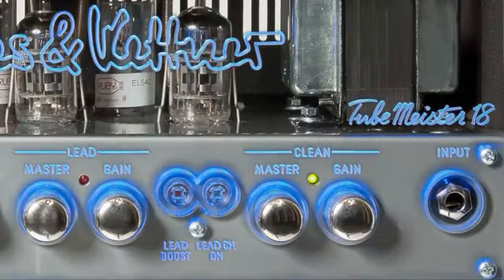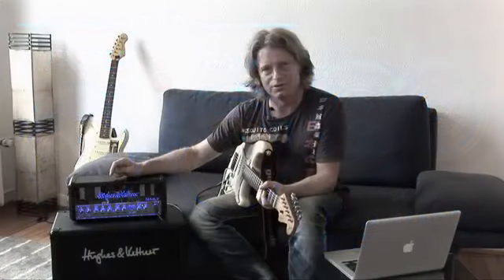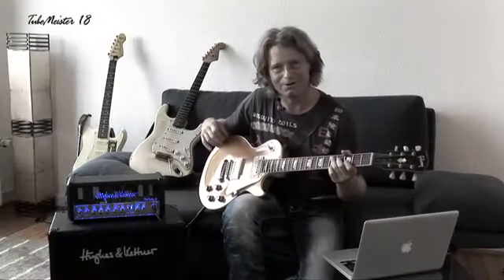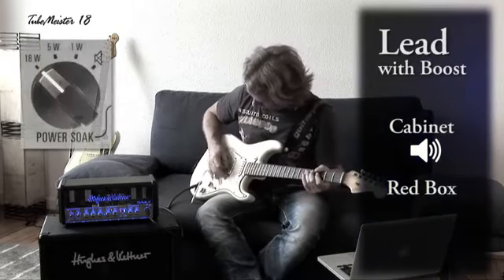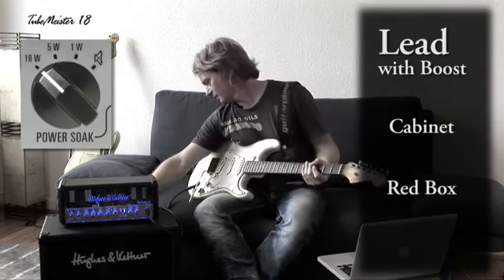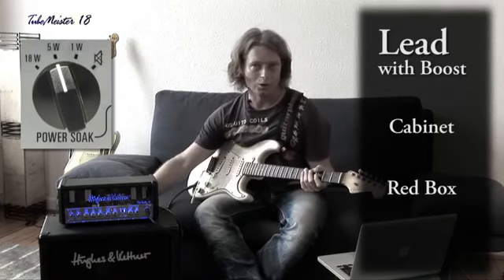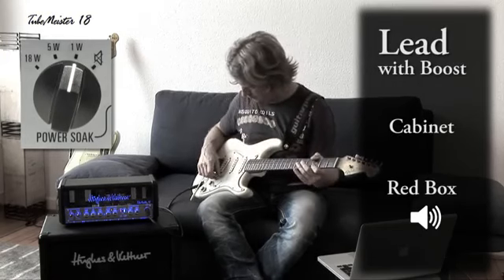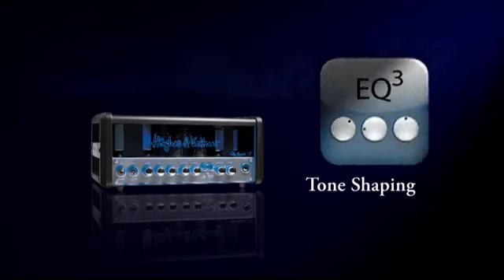Hughes & Kettner TM18H Tubemeister 18 Guitar Amp Head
The Hughes & Kettner TM18H Tubemeister 18 Guitar Amp Head available from Gear4music.com